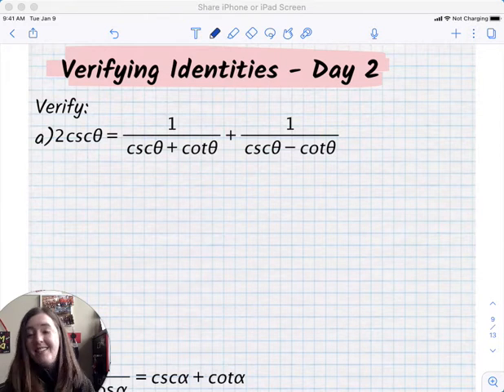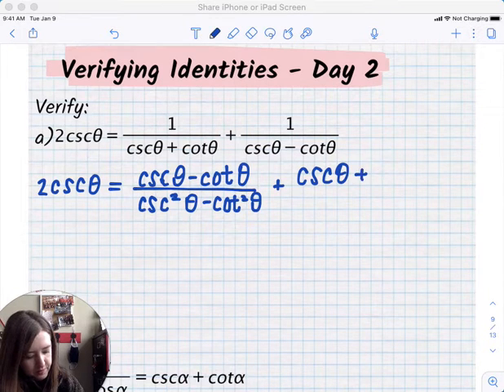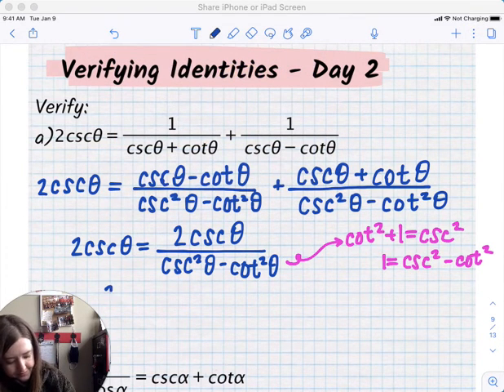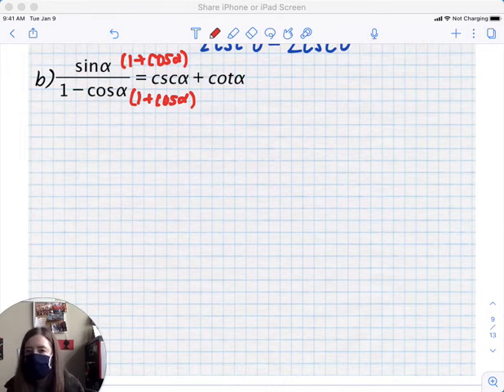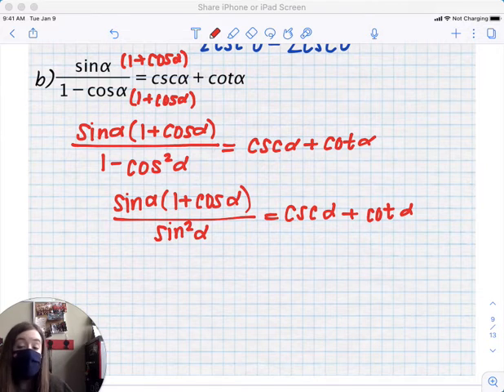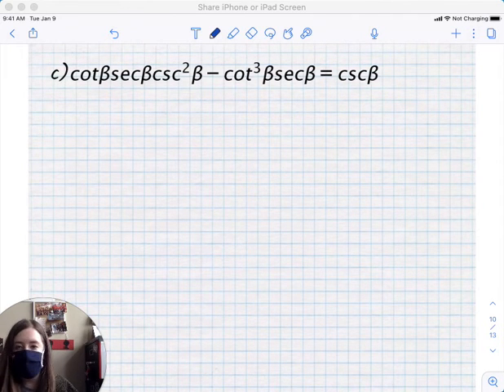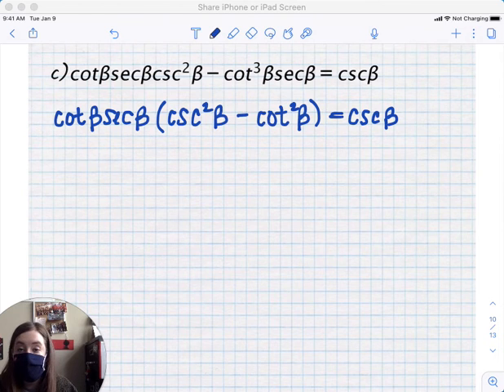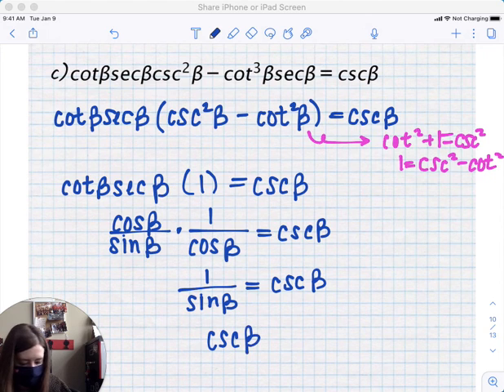Verifying Identities Day 2